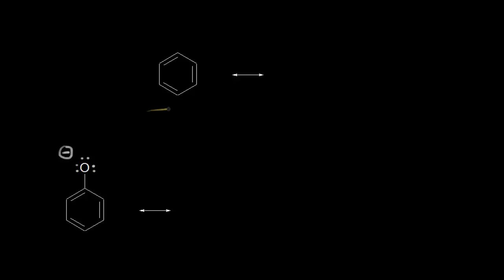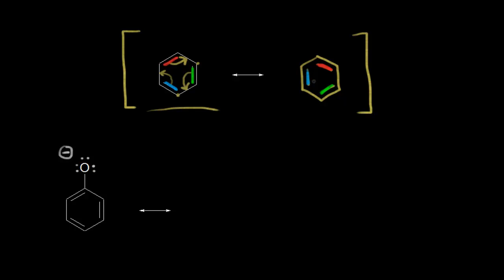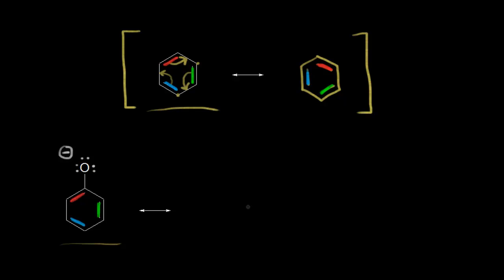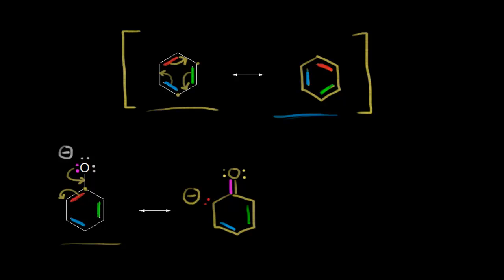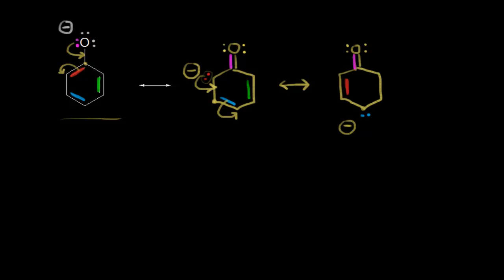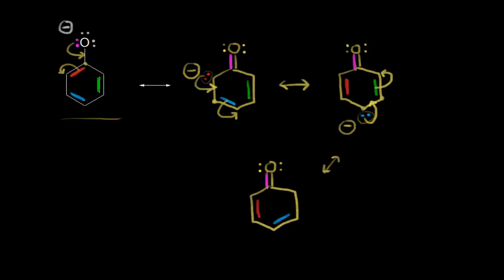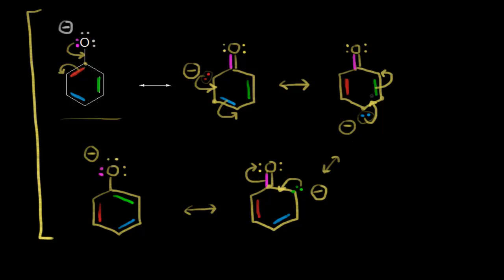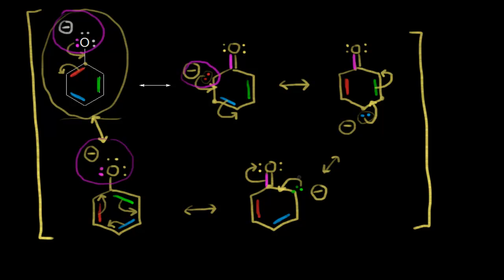Resonance structures for benzene and the phenoxide anion | Organic chemistry | Khan Academy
Examples of how to draw resonance structures for molecules with aromatic rings. Created by Jay.